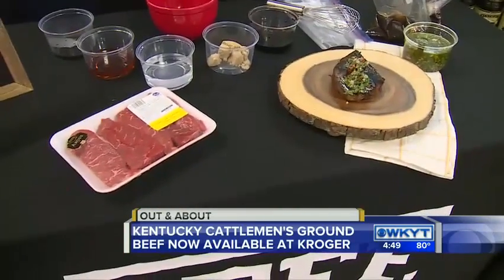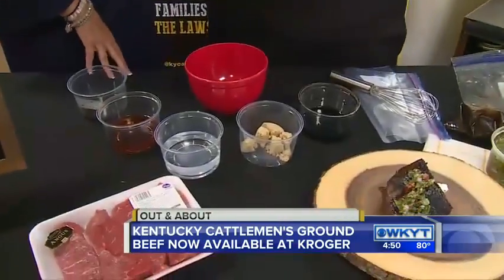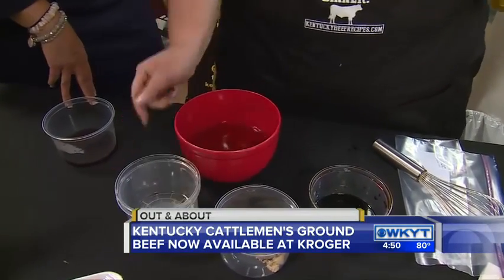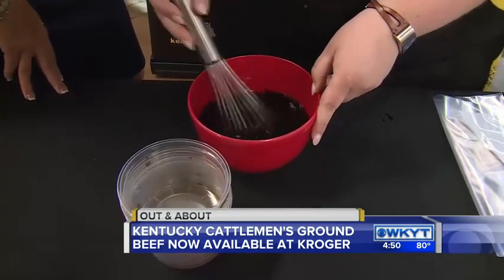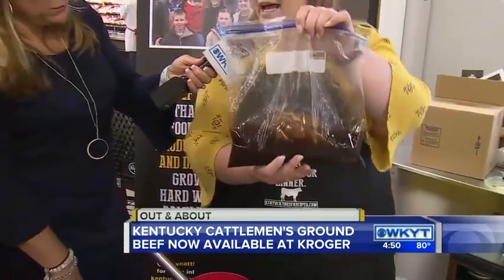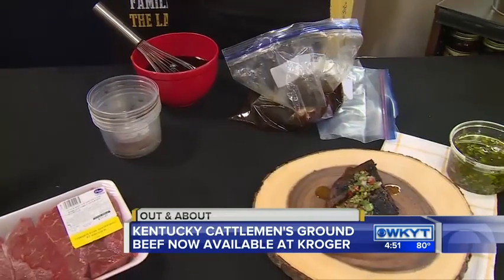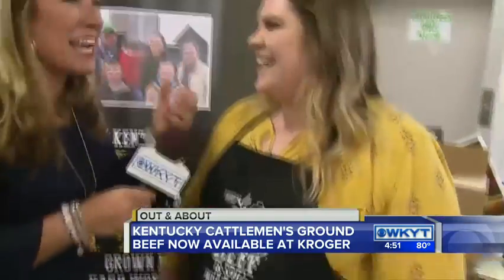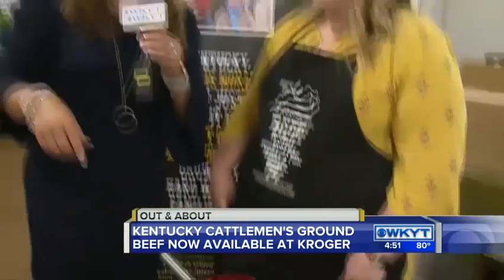Out & About Kentucky Cattlemen's Beef May 17, 2018 Part 2